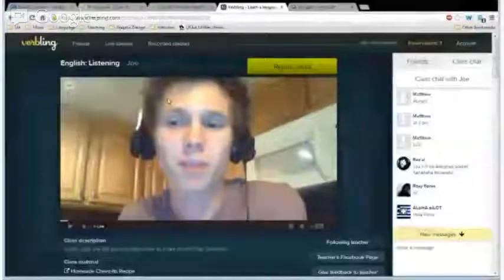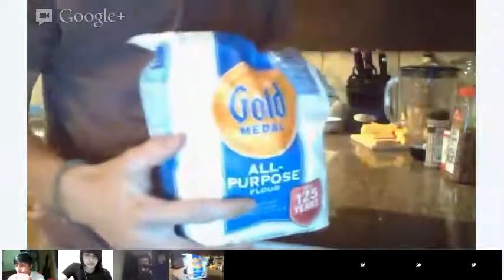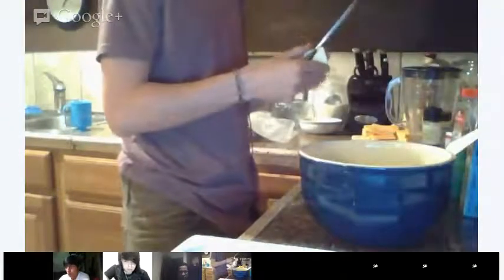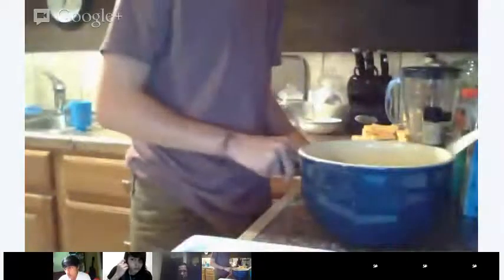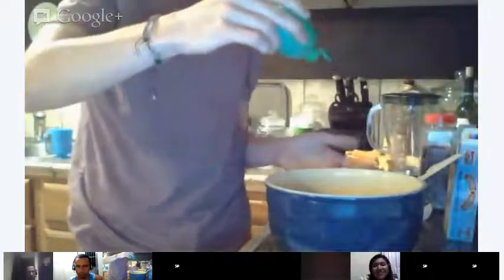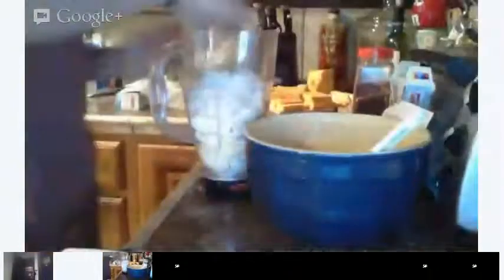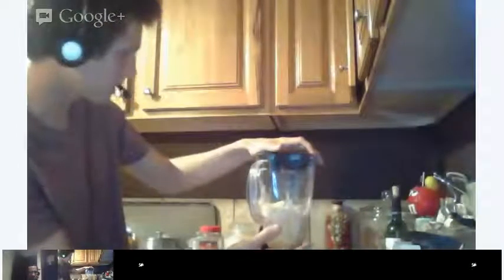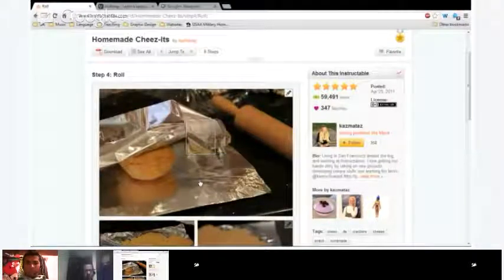Listening- How to make homemade cheez-its